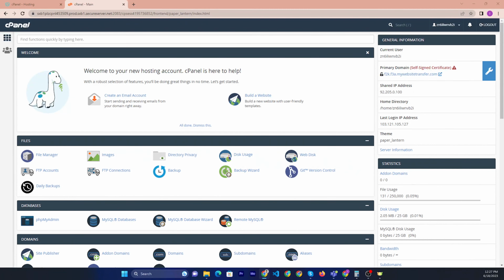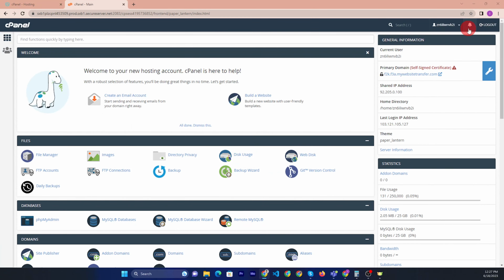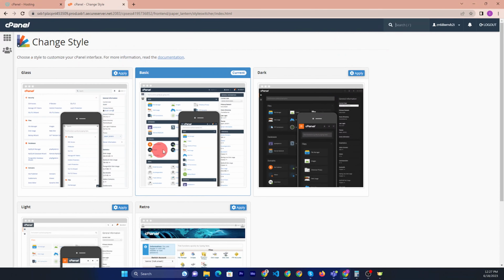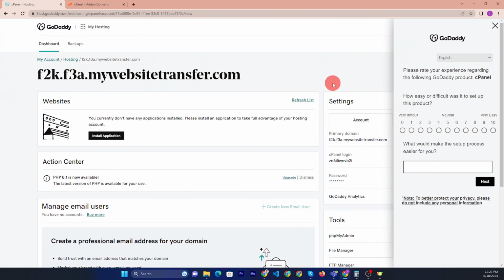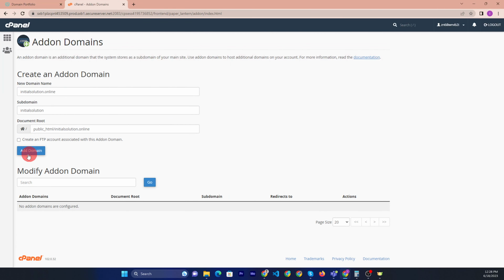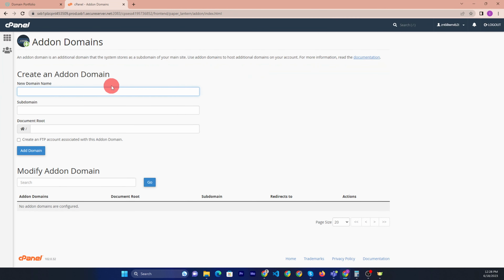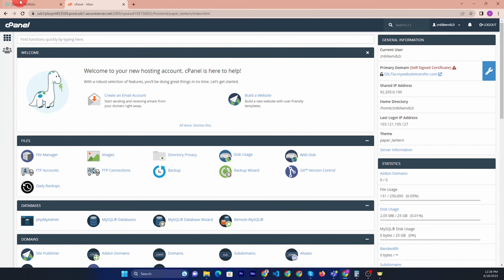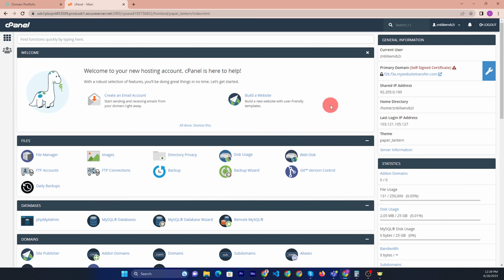How to add addon domain in cPanel GoDaddy 2024 | Initial Solution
Hello, My Dear friends, !! In this video I will Show you How to add add on domain in cPanel GoDaddy. Watch the video till the end Thanks.

Step 1: In the account Dashboard, click cPanel Admin.
Step 2: In the cPanel Home page, in the Domains section, click Addon Domains.
Step 3: The name you want to use for the addon domain. Auto-populated with the New Domain Name.